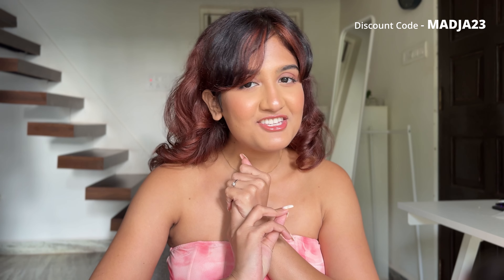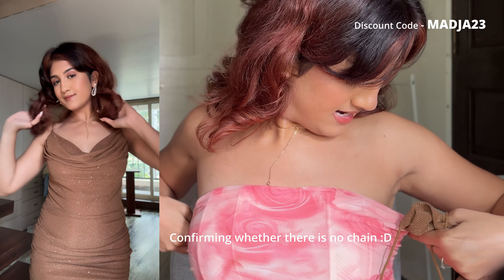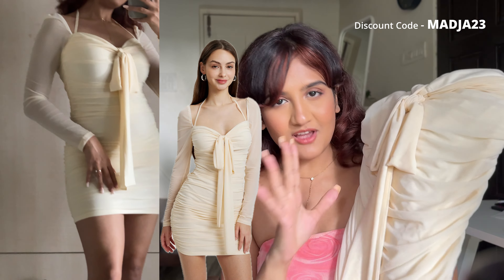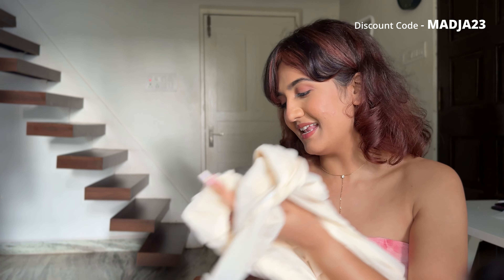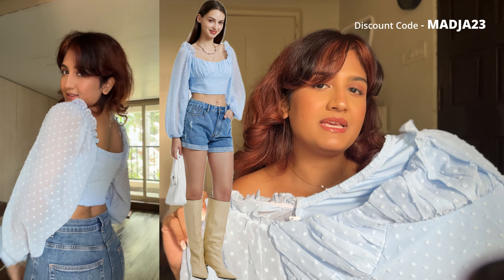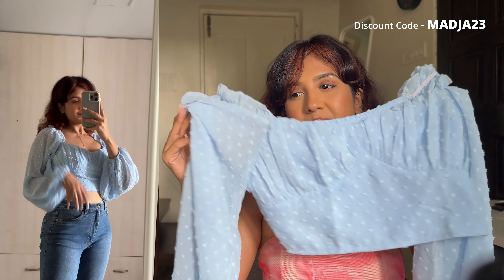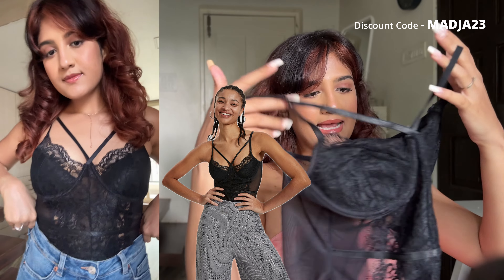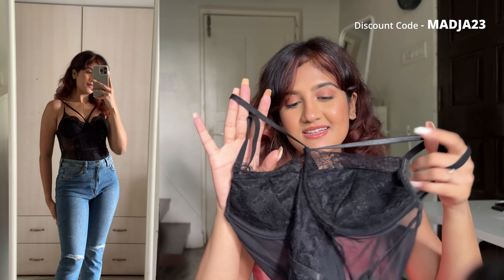URBANIC Christmas SALE Try On HAUL | UP TO 80% OFF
Urbanic’s Christmas SALE is live. Maximize your savings with DISCOUNT CODE 'MADJA23' for an additional discount.

Outfits links & Timestamps:

0:00 Introduction

0:35 Pink Rose Draped Bodycon Dress - Size S

1:59 Brown Draped Bodycon Dress - Size S

3:03 Gold Rhinestone Artificial Jewellery - Dangle - One-Size

3:33 Blue Draped Bodycon Dress - Size S

4:37 Beige Gathered Bodycon Dress - Size S

6:19 Purple Smocking Cami Top - Size S

7:32 Apricot Sheer Pullover T-Shirt - Size S

8:58 Marble Multicolor Bodysuit - Size S

9:56 Blue Pullover Blouse - Size S

10:58 White Cami Top - Size S

12:35 Black-White Sheer Bodysuit - Size S

14:29 Black Sheer Bodysuit - Size S

15:39 Outro

The clothes were gifted to me by Urbanic.